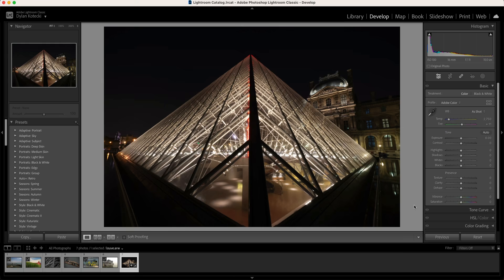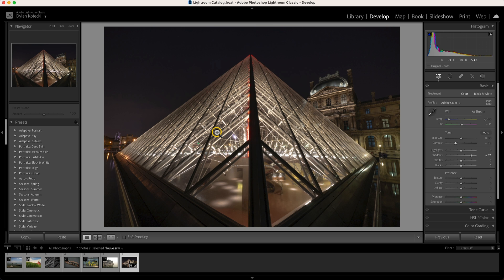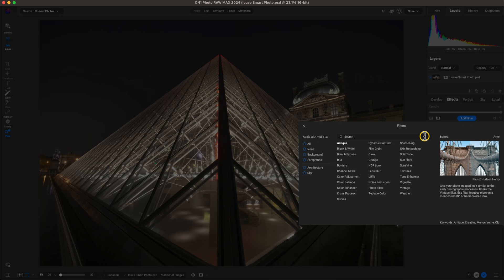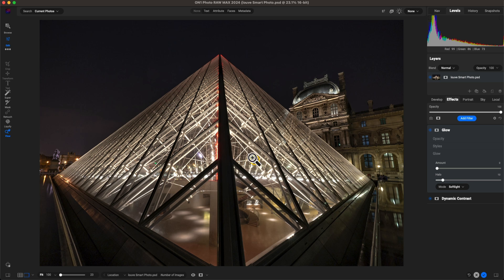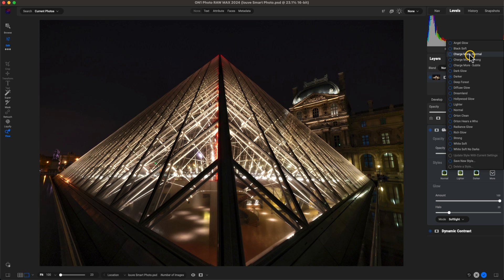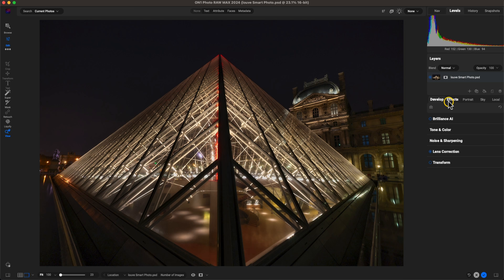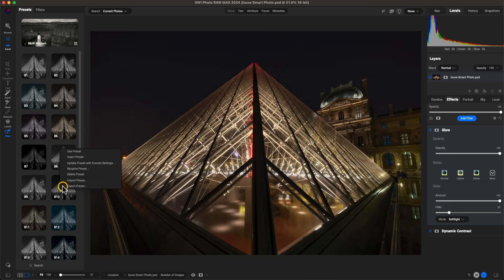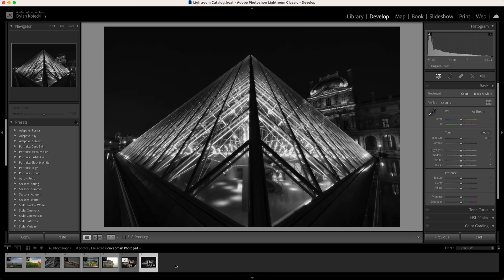Sneak Peek - Intro to Photo RAW MAX – The Ultimate Tool for Any Photo Editing Workflow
ON1 Photo RAW MAX: Unifying Power, Limitless Possibilities
Regardless of your software workflow, all photographers can experience the ultimate photo editing powerhouse with ON1 Photo RAW MAX. Seamlessly integrating ON1 Photo RAW as a plugin with its diverse set of tools, including Develop, Effects, Portrait AI, Sky Swap AI, NoNoise AI, HDR, and Resize AI, ON1 Photo RAW MAX can work as a plugin with industry-standard software like Adobe Photoshop, Lightroom Classic, Apple Photos, Affinity Photo, and more. With Photo RAW MAX, photographers will enjoy the convenience of 200GB Cloud Storage for one year and up to three activations for maximum flexibility, all without a subscription.

About ON1

Our Mission